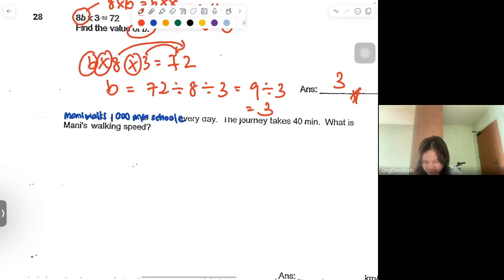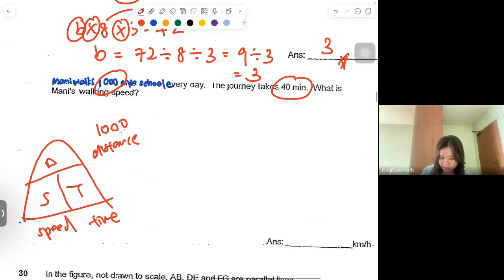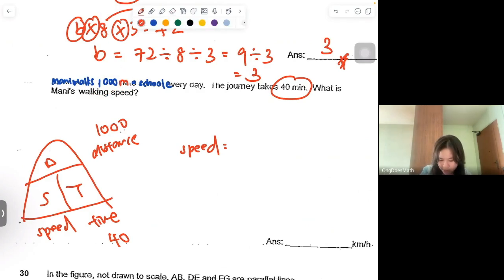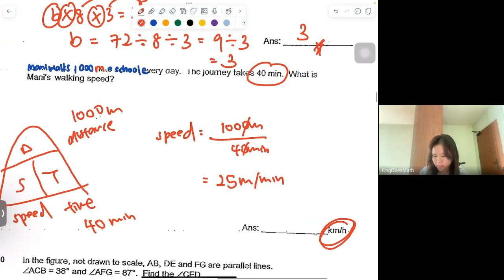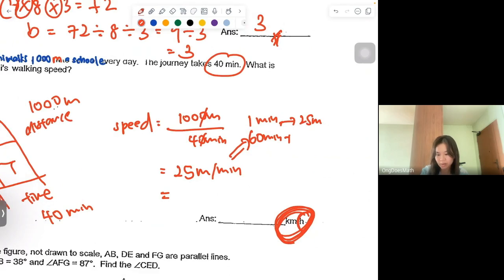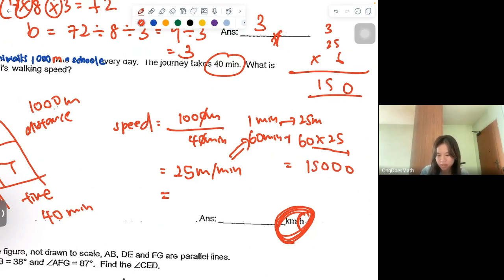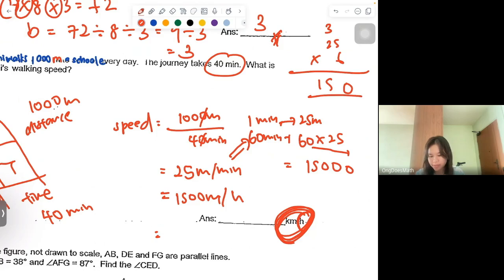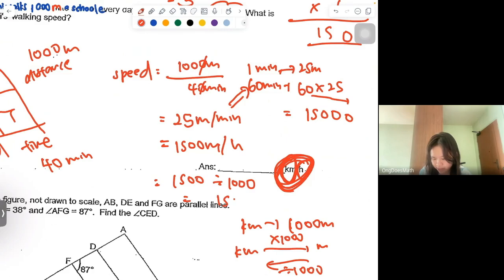PSLE Math: Calculating Walking Speed in Real-Life Situations! 🚶‍♂️📏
How fast does Mani walk if he travels 7 km to school in 40 minutes every day? 🤔 Learn how to calculate speed using distance and time with this real-life PSLE Math problem! Watch the video to find the step-by-step solution and improve your understanding of speed calculations.

Perfect for primary school students preparing for the PSLE or anyone looking to sharpen their math skills.